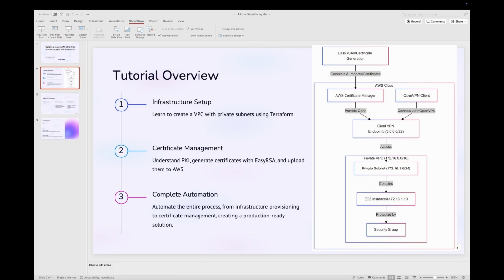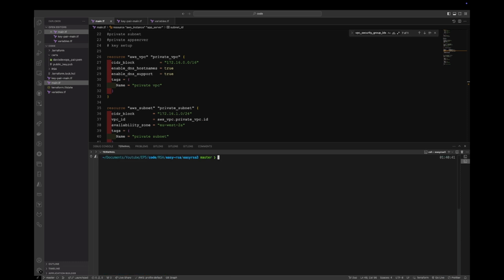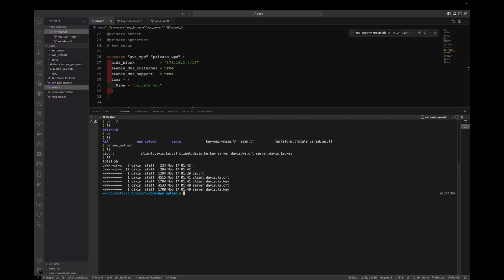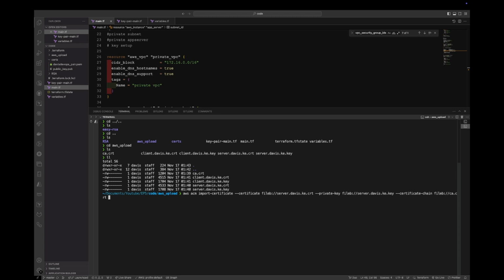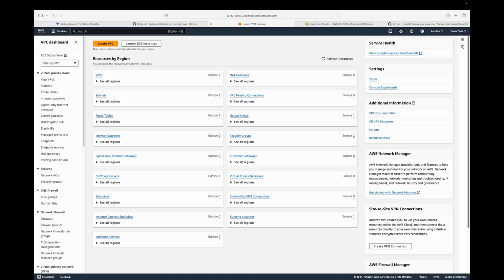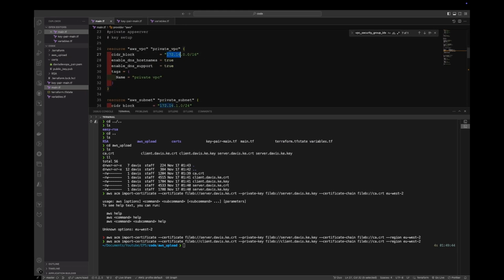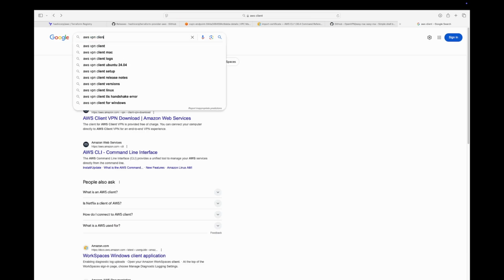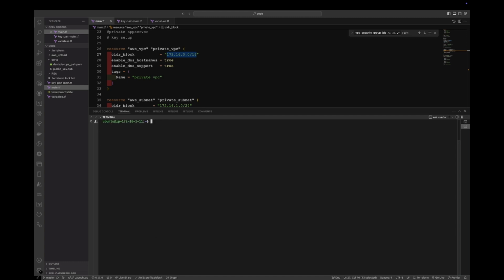AWS VPN Tutorial: From Certificate Generation to Client Connection | Part 2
Continue our AWS infrastructure journey! In Part 2, we'll create a secure VPN connection to our private EC2 instance using EasyRSA 3 and AWS Client VPN. Follow along as we:
🔐 Generate certificates using EasyRSA 3
📤 Upload certificates to AWS Certificate Manager
🌐 Configure AWS Client VPN Endpoint
📝 Set up VPN routing and security
📱 Connect using AWS VPN Client